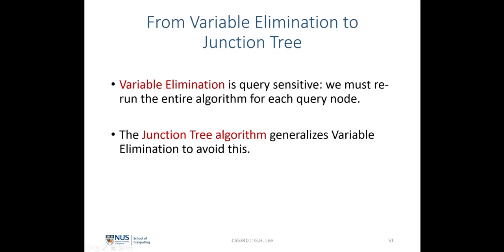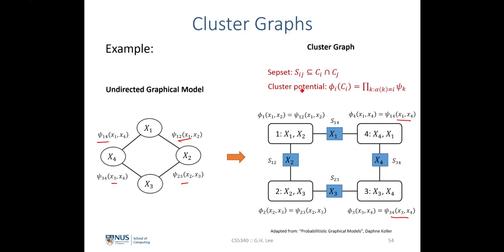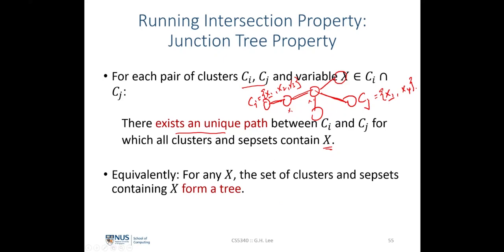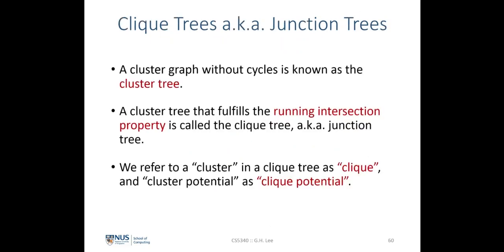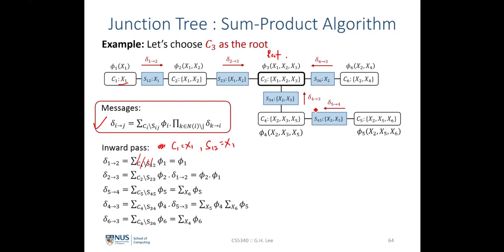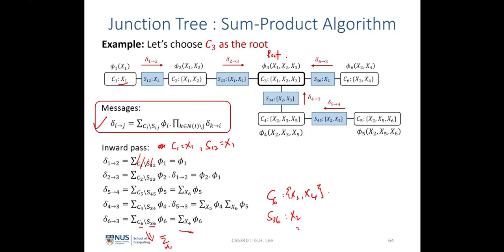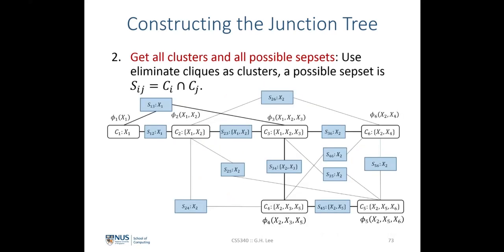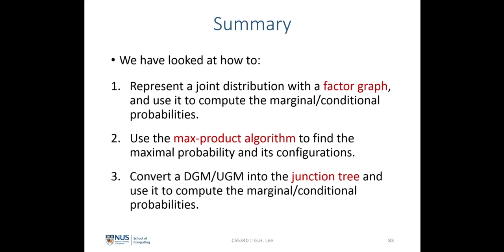Uncertainty Modeling in AI | Lecture 5 (Part 4): Factor graph and the junction tree algorithm